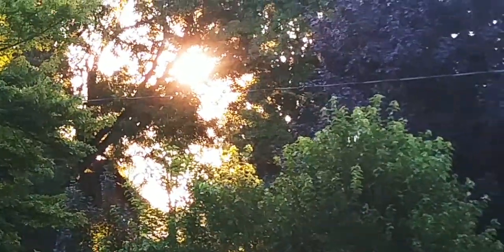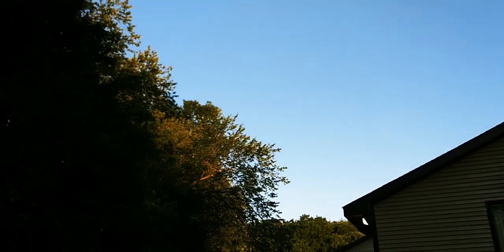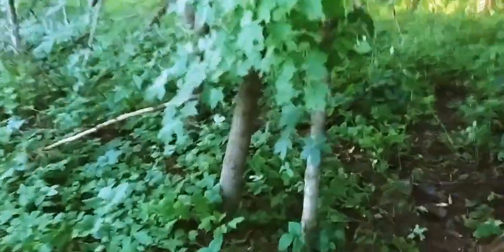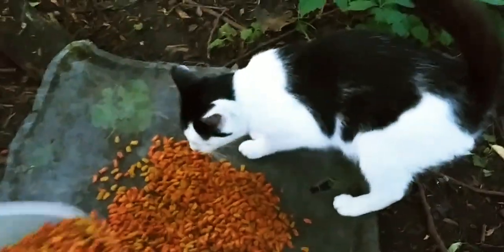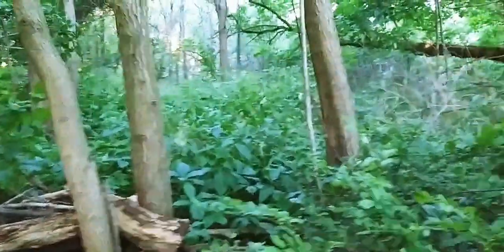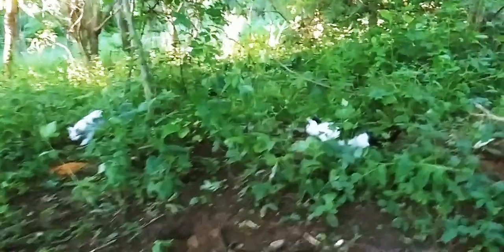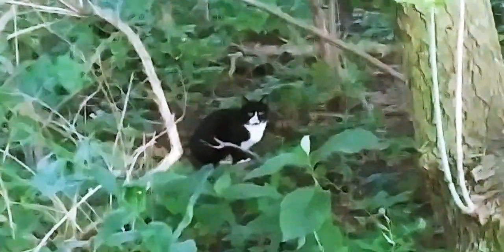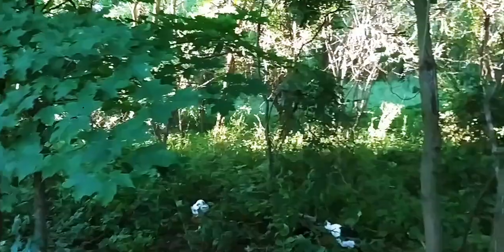Thursday's Tattle Tales😉😁 6/27/2024; 6:50 a.m.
The turned up dirt at the feeding grounds could also be at the hands of a human with a metal detector. Hindsight being twenty-twenty, we do have a person, from up the road, that occasionally will search the properties for whatever may be found.
Pertaining to my use of the term "geo-engineering", my bad. Early morning flub-up from still having sleep cobwebs in the brainpan. Biological engineering, or bio-engineering, is a more appropriate and proper terminology as the description. Again, my bad. It happens!🤷